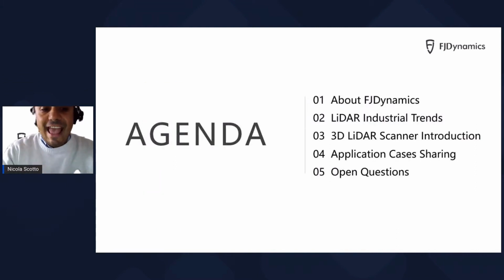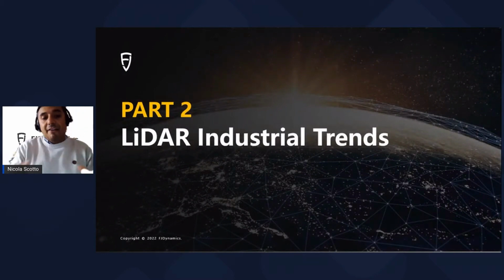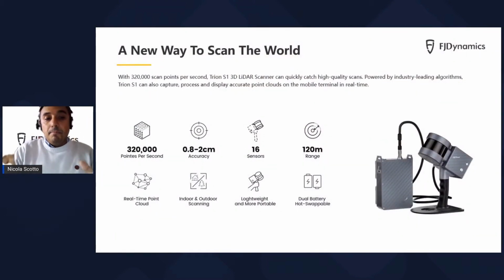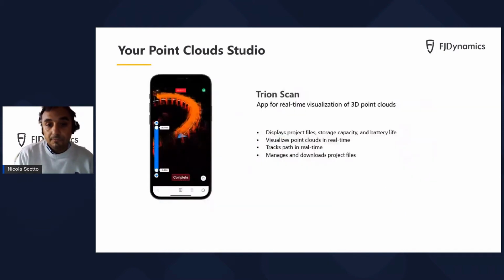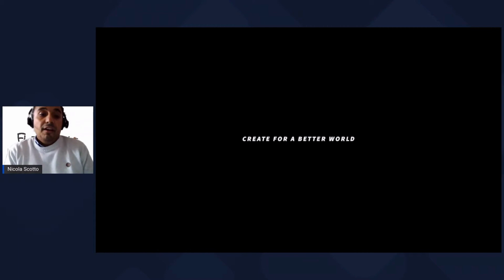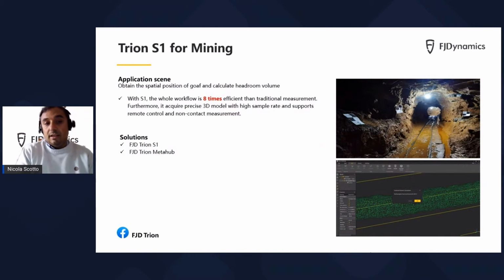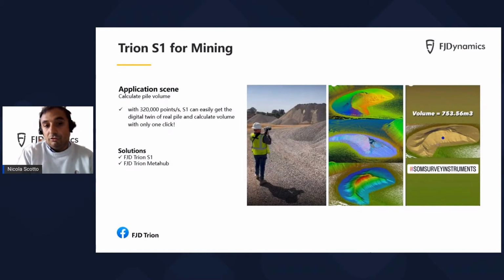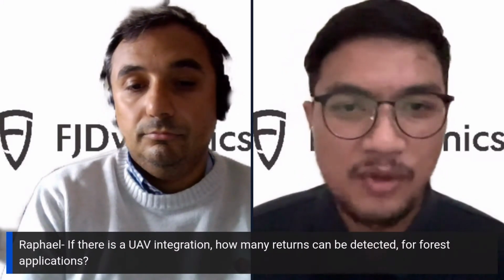FJD Trion Webinar Replay | FJD Trion S1 3D LiDAR Scanner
In this video, Nicola Scotto, marketing manager of FJDynamics, and Ilham Pramanda, sales director of FJDynamics, will walk you through industrial trends, LiDAR scanner's market potential, and Trion S1's highlights.